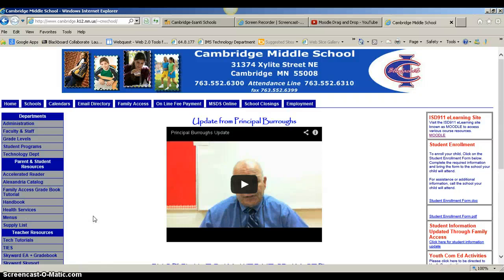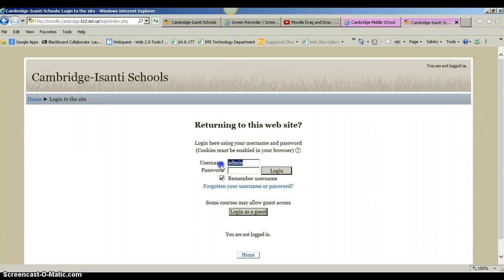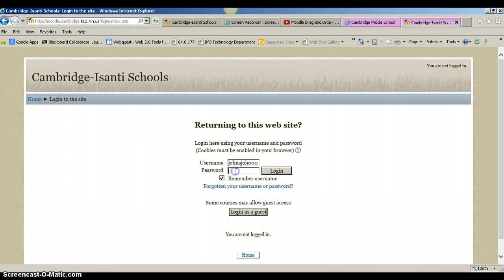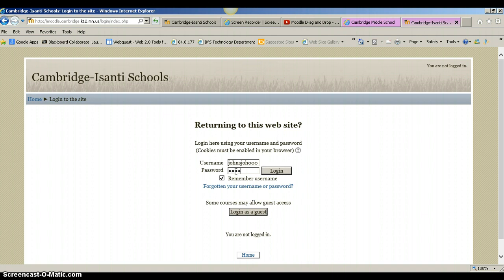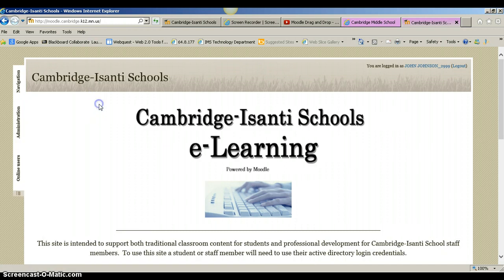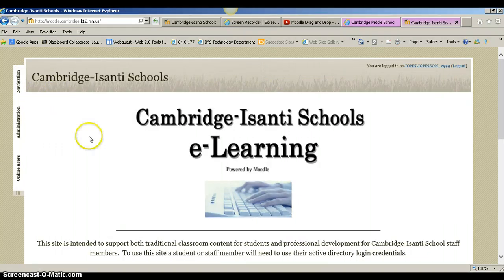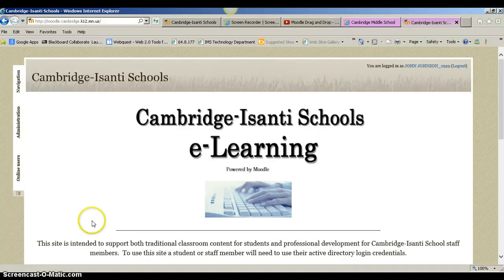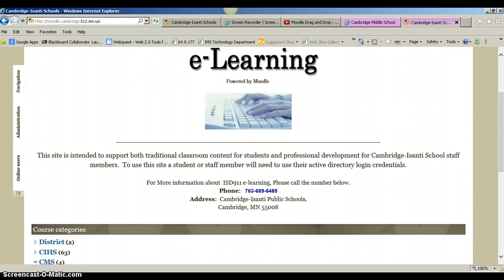How to sign into Moodle at CMS